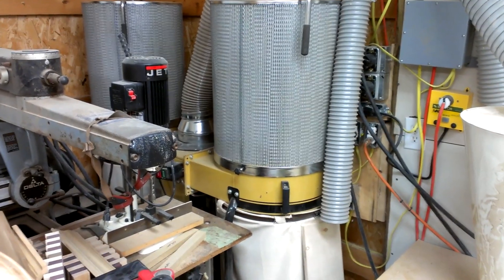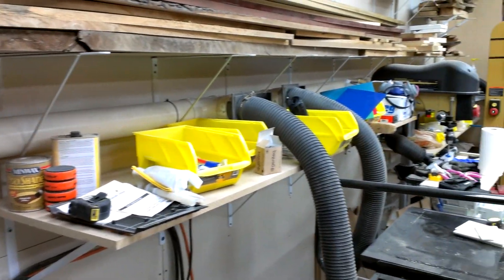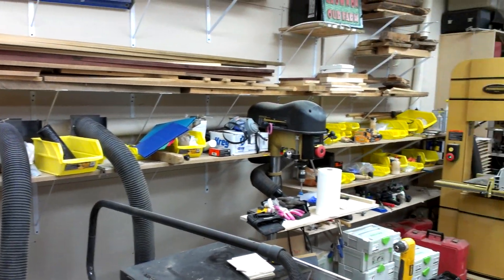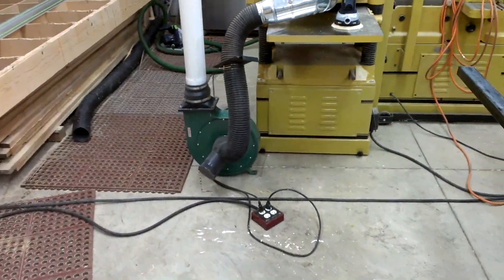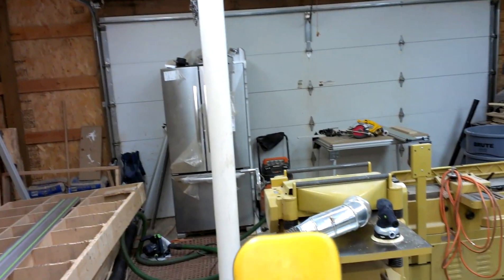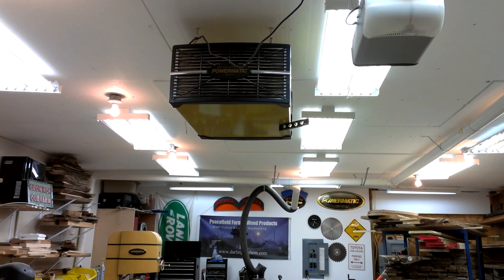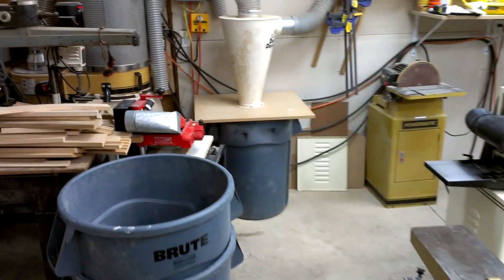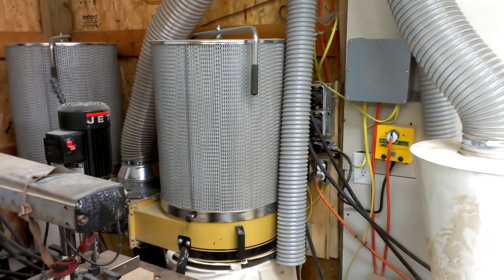My dust collector setup